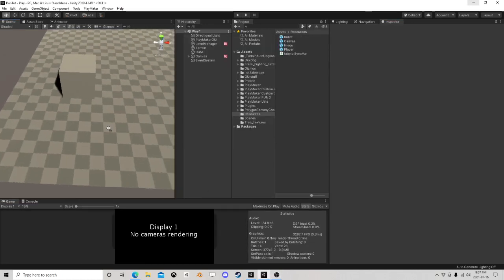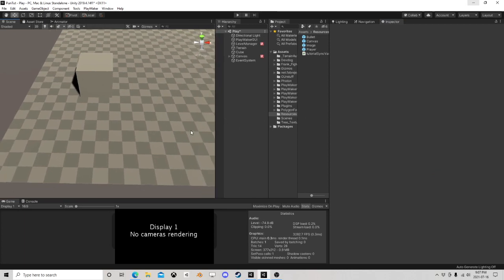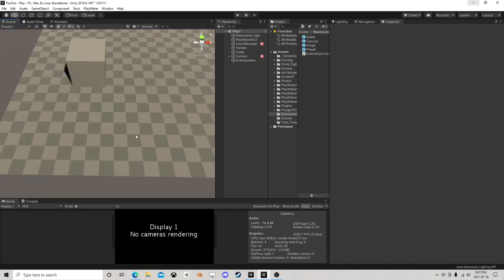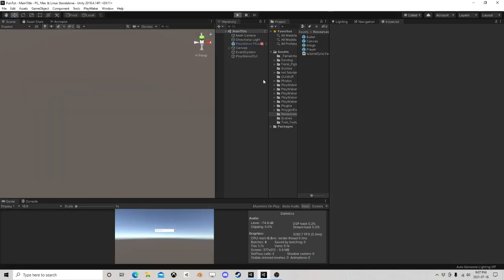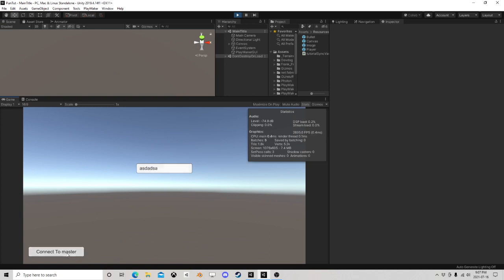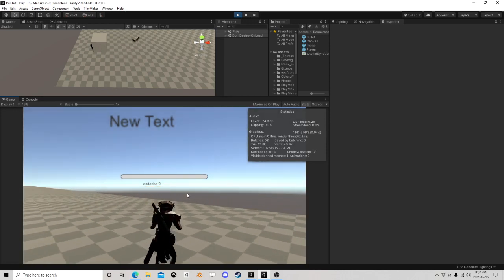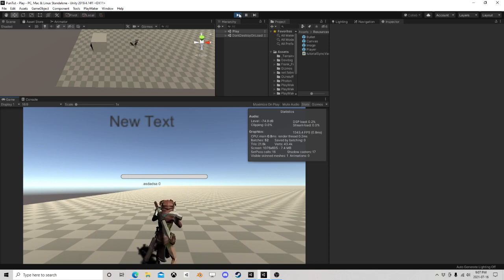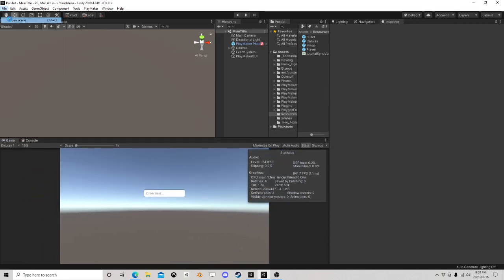Unity PlayMaker Multiplayer Tutorial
in this unity playmaker tutorial series we make and show how easy it is to create multiplayer games!!  yes!! you can make games like PUBg or Fortnite or Amoung Us.    is multiplayer hard to do?  it very well can be!!! but ill show you step by step how its done!!!  lets go!

We will be Looking at Player Spawn Positions in this video!